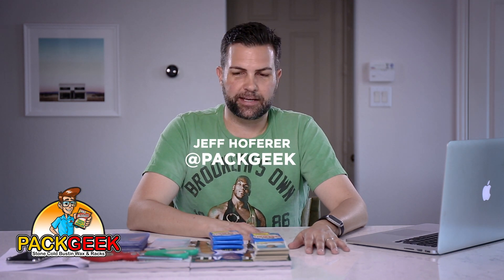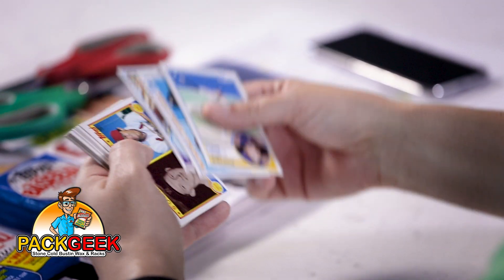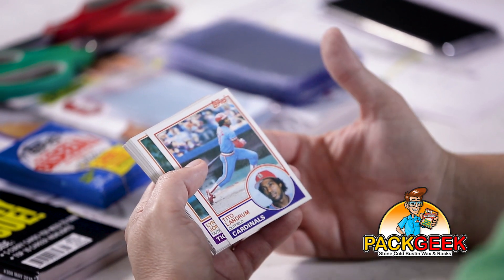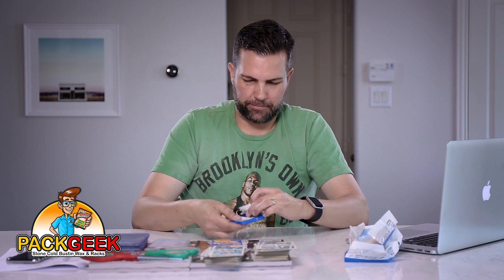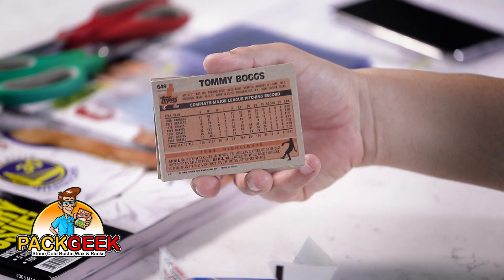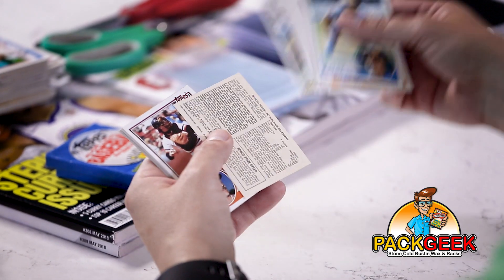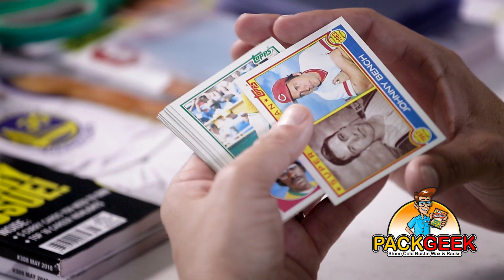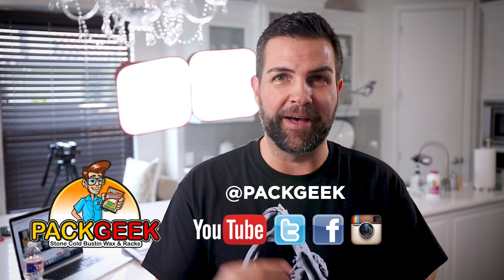PackGeek ep #44 | 1983 Topps Baseball Wax Packs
For PackGeek ep #44 we're busting wax packs of 1983 Topps Baseball, looking for Boggs, Sandberg and Gwynn rookies!